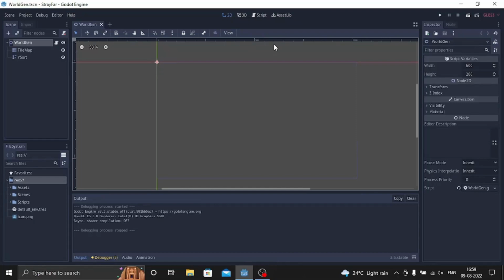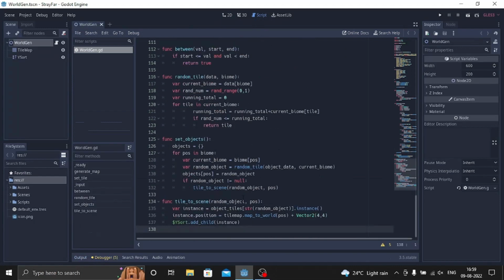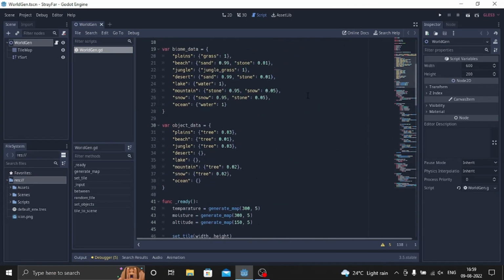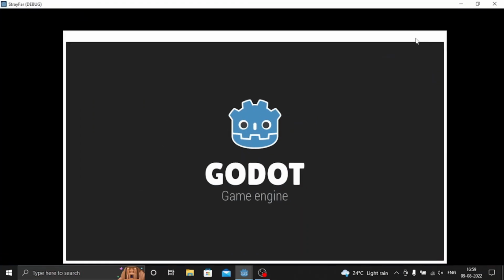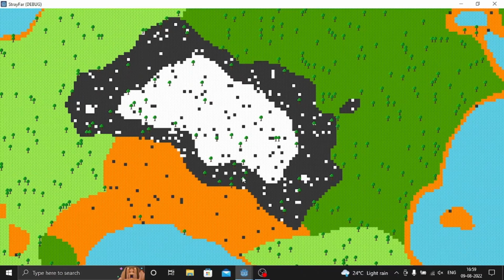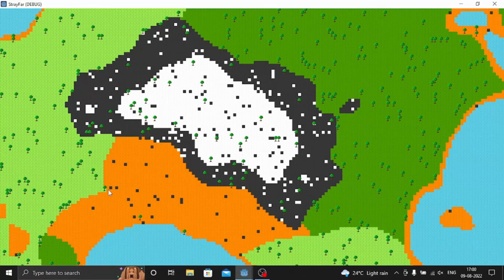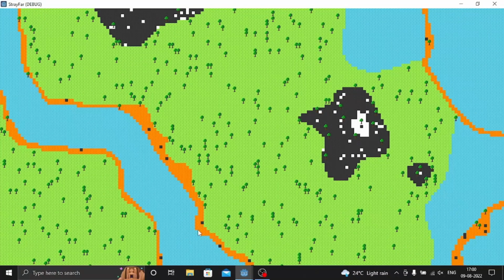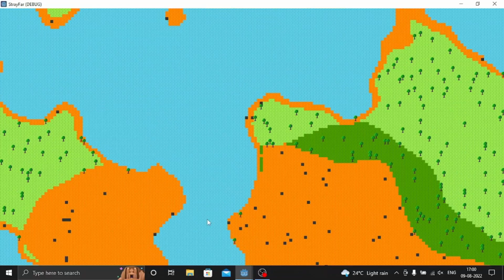MAKING MY DREAM SURVIVAL GAME IN GODOT ENGINE || StrayFar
-PC Specs-
➤ Intel(R) Core(TM) i5-5300U CPU @2.30GHz
➤ 8GB Ram
➤ No Graphics Card lol

-About Me-
➤ Hiya I'm Avi, I'm an indie game developer and i also make tutorials on youtube using Godot Engine. If you enjoy my content consider subbing as it helps the channel out. Thanks for reading!